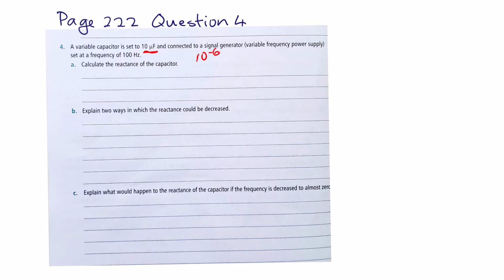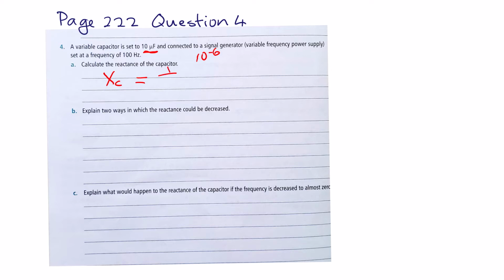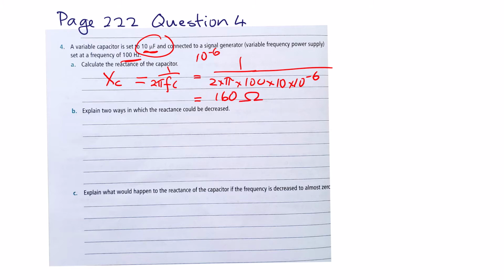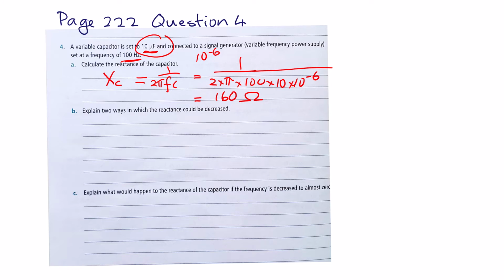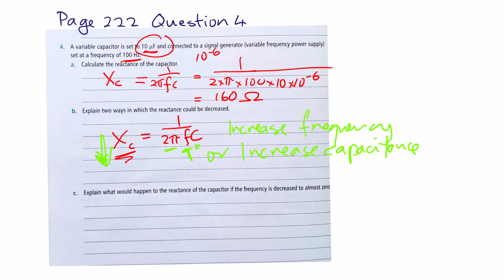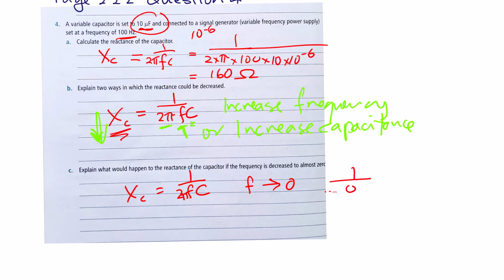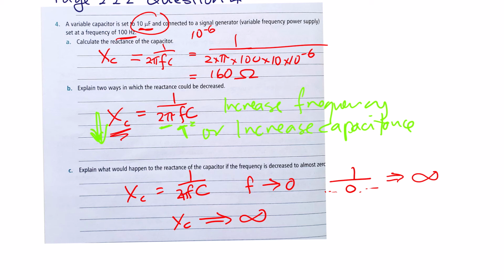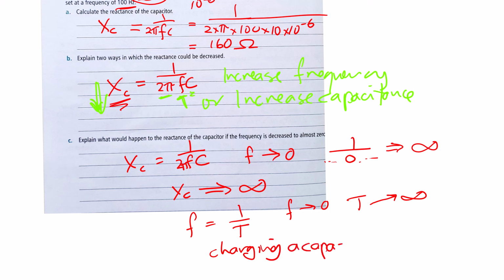L3 Physics ESA Workbook: page 222 question 4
Reactance of a capacitor